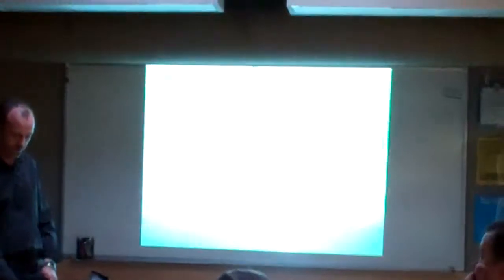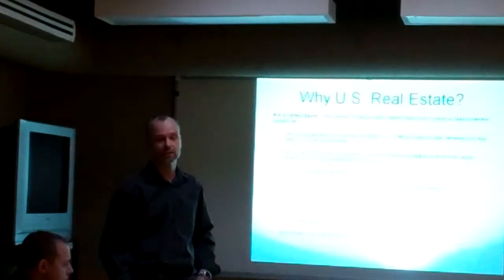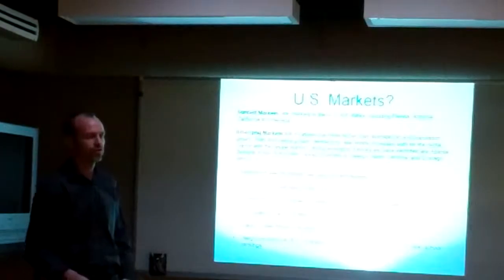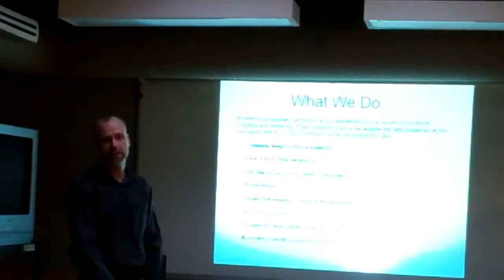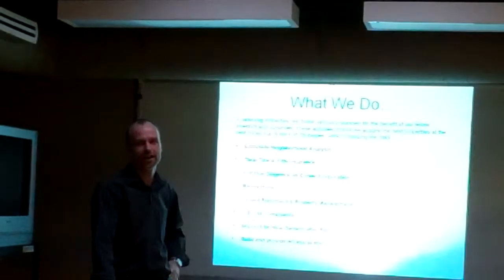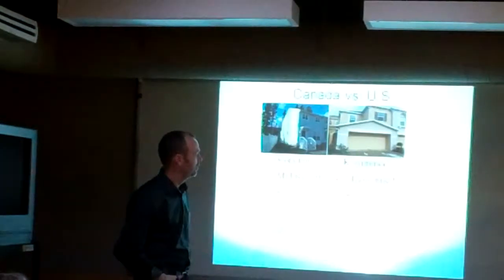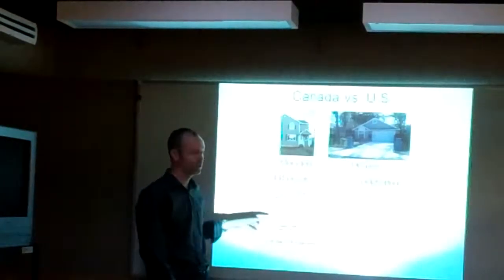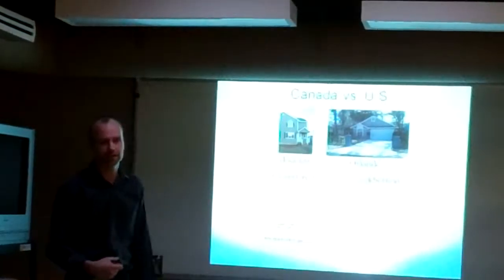Moncton REIO May 14, 2012 Investing in US Market Troy England